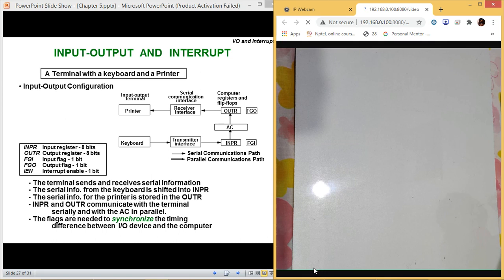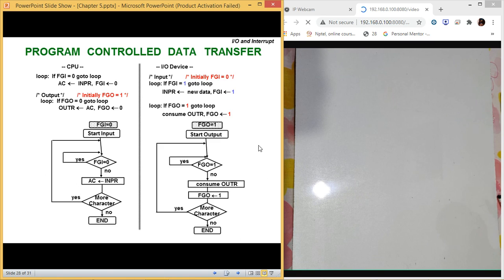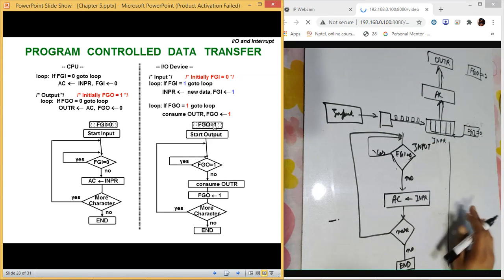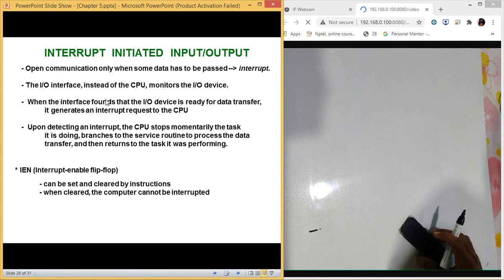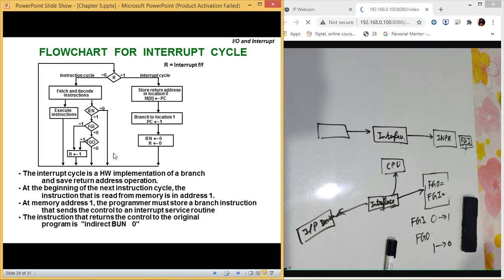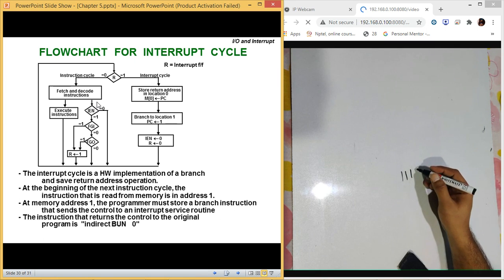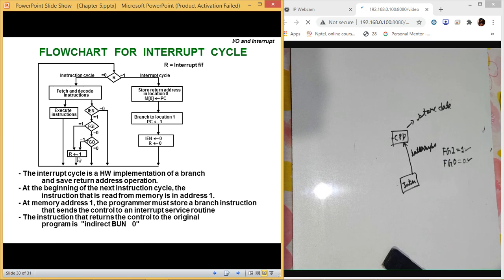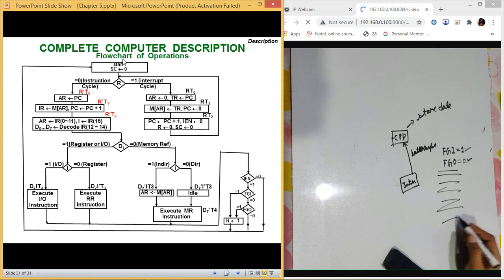Input output interrupt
Input output interrrupt